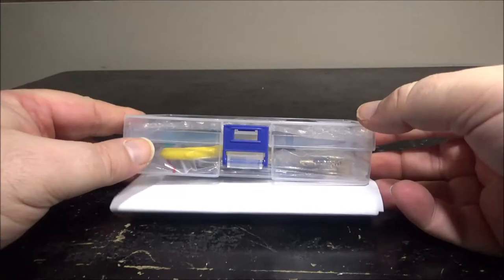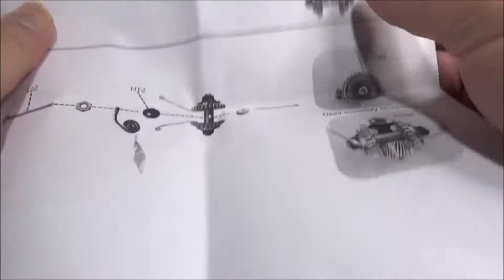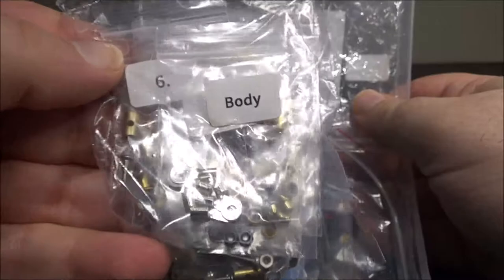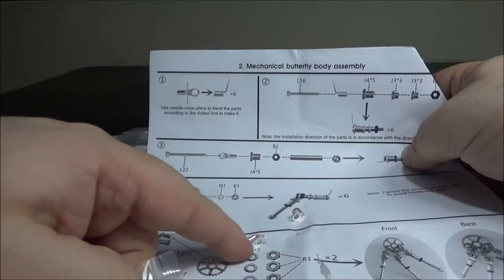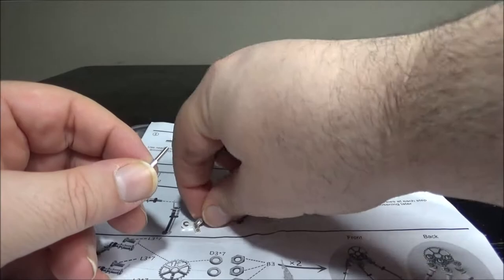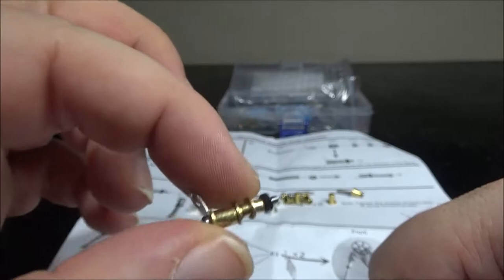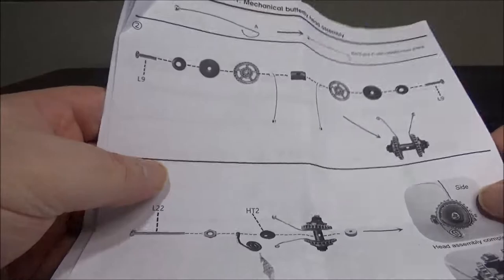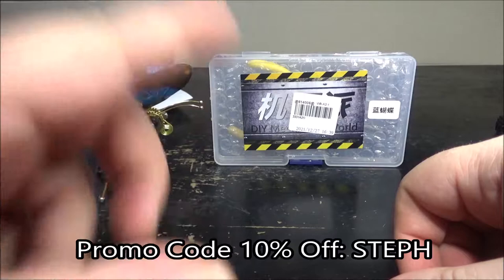Video Review for the MoyuStore - Blue Morpho Mechanical Butterfly